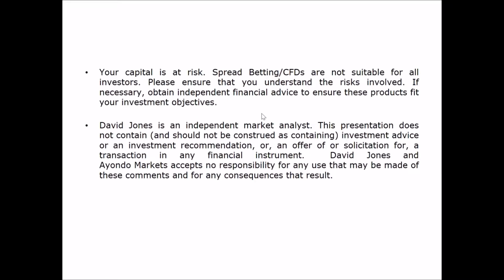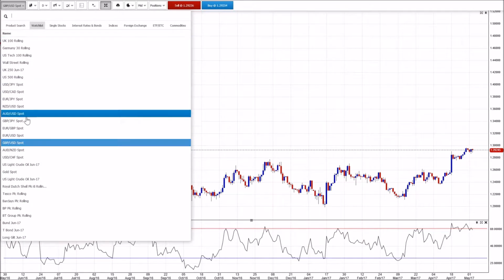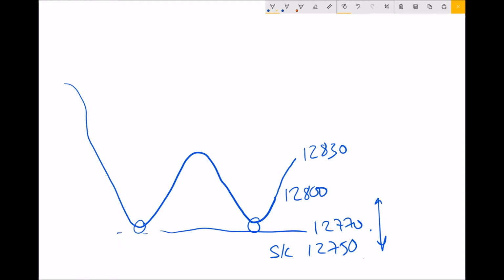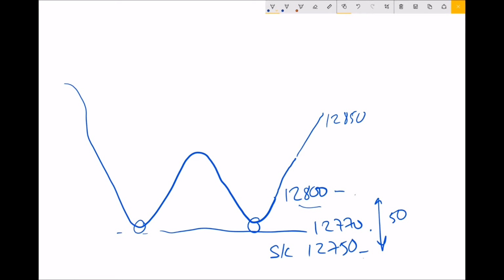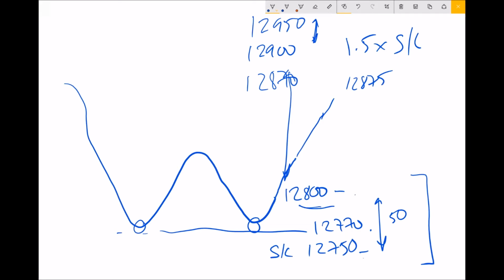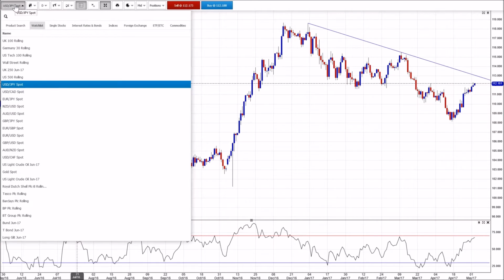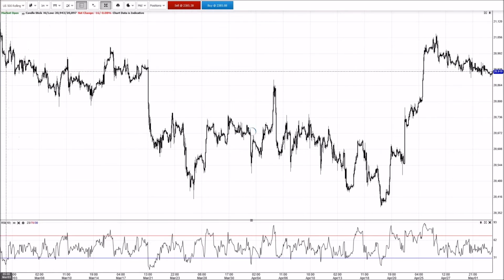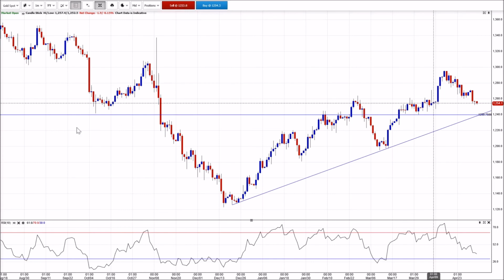Market Outlook & when to move your stop loss - David Jones